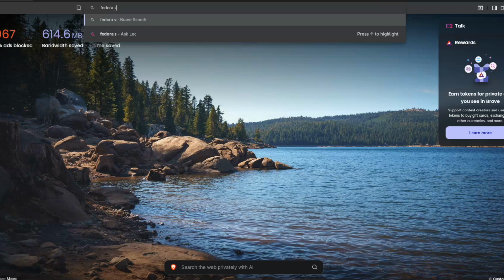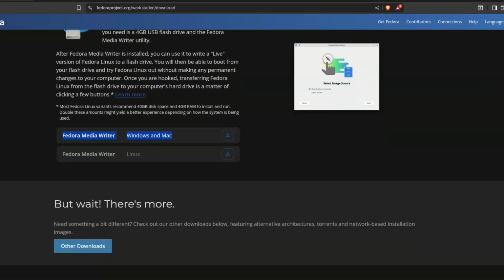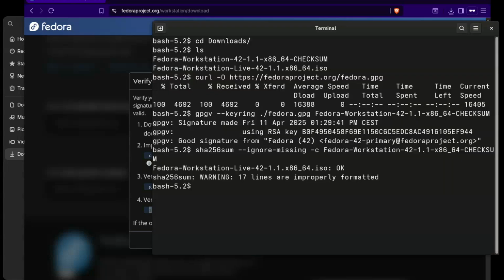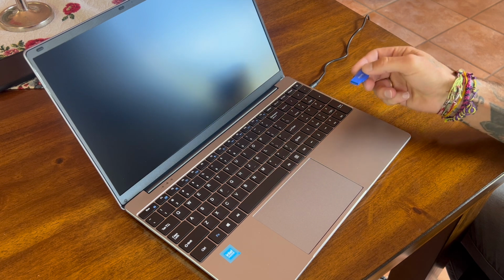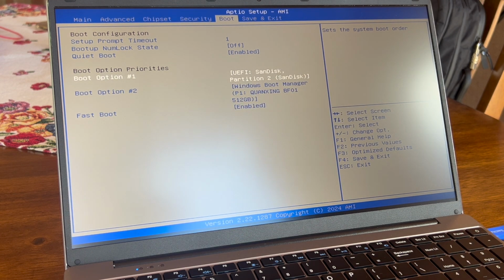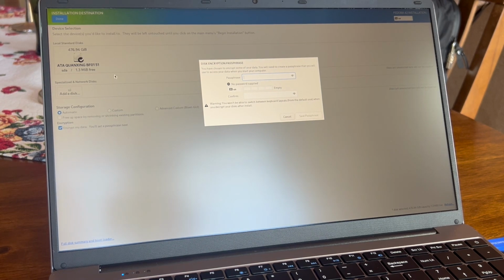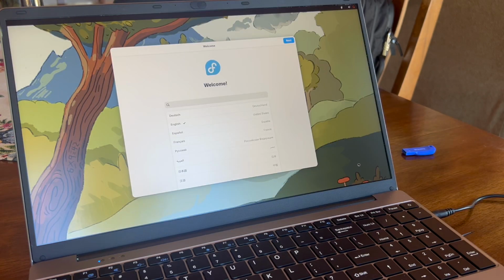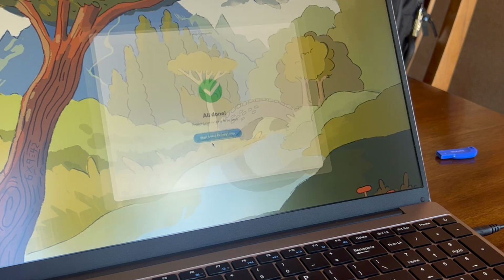Fedora Silverblue for Bitcoiners: A Privacy-Focused OS (How to Install)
In this step-by-step guide, I walk you through how to install fedora Silverblue — a privacy focused, immutable linux OS perfect for bitcoiners and anyone serious about digitalsovereignty .

You'll learn:

-Why Silverblue is ideal for privacy and security

-How to install it on your own hardware

Whether you're running a full bitcoin node, managing cold storage, or just want a clean, tamper-resistant Linux system — this video is for you.

🧰 Gear & Resources from This Video:

- Webcam Cover

⚡️ Follow The Bitcoin Rebel